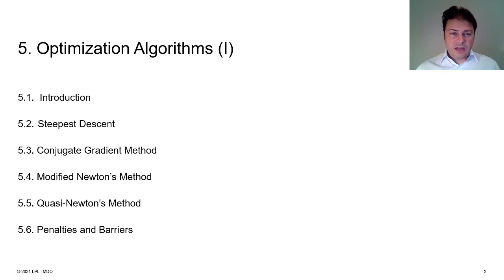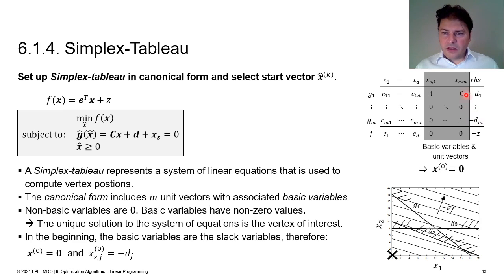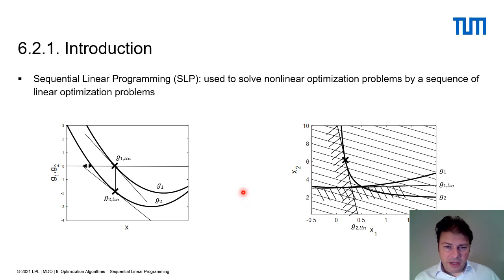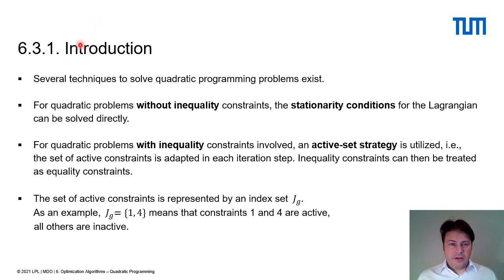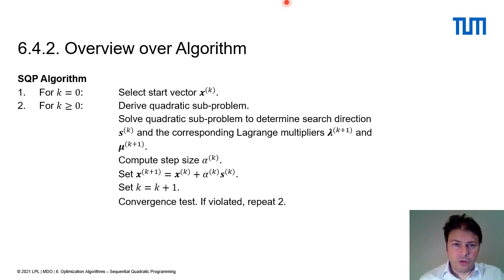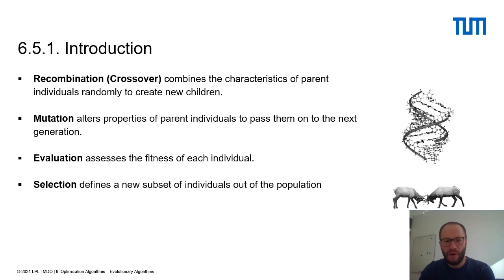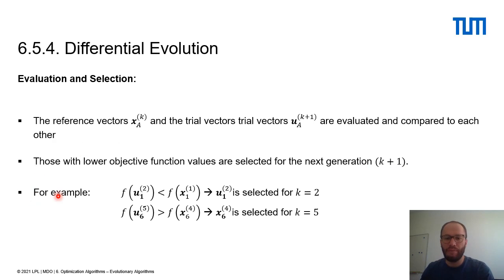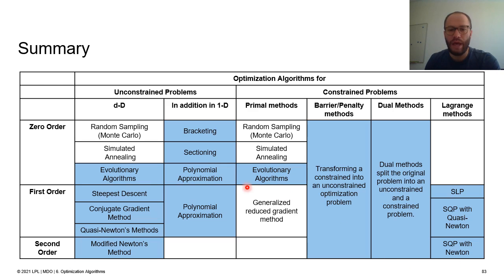MDO2021 LEC06 v01